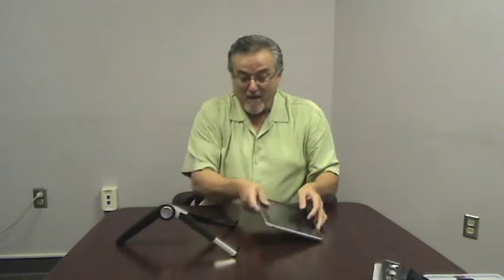iPad Tripad Stand.mov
The iPad TriPad stand is a cool new easel-style desk stand. It features adjustable inclines and heights that allow you to angle your iPad or tablet for improved comfort and convenience during hands-free use.

It's a flexible, incline-adjustable tripod stand that allows you to raise your tablets screen to a comfortable and ergonomic viewing angle. When collapsed the iPad TriPad looks like a giant clothes pin but functions extremely well as an iPad stand.

The TriPad adjust up to six angles or incline from 11° (least incline) up to 60° (maximum incline). It can be adjusted for height allowing you to choose between the most ergonomic typing position and the most comfortable viewing angle for watching movies and videos hands-free.

Add a keyboard and mouse to recreate the comfort and productivity of a desktop computer and you're ready to go.